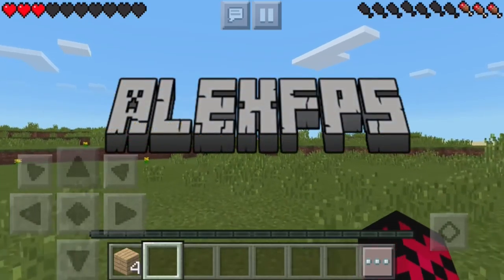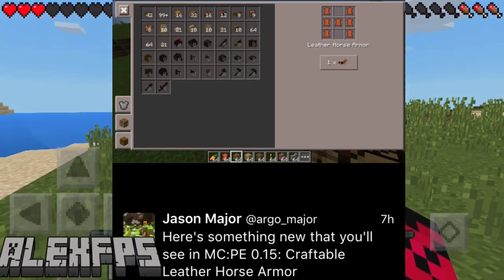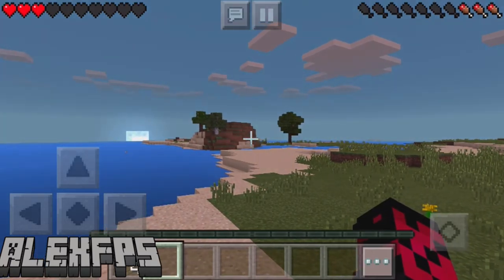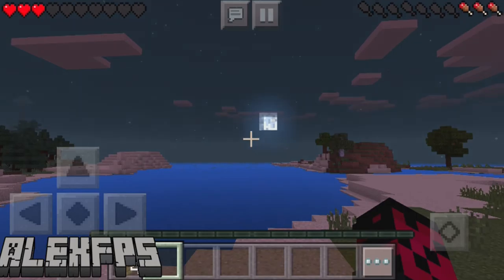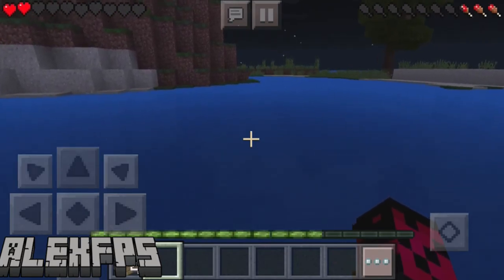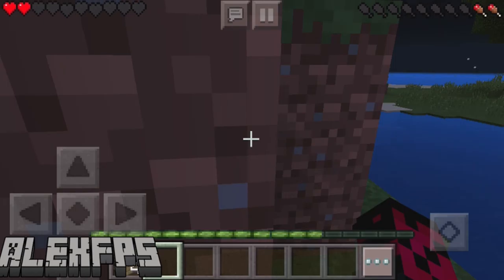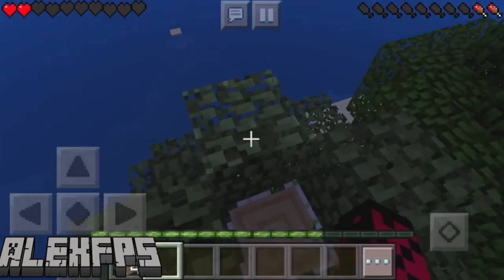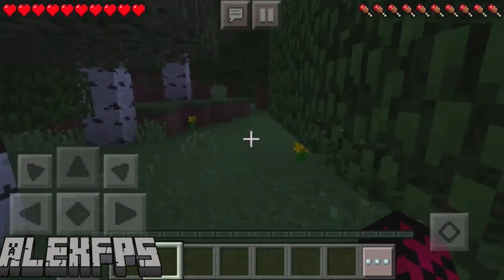Minecraft PE 15.0 Horses + Tipped Arrows & More Confirmed!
minecraft pe news about horses and lots more and all confirmed! WATCH NOW!